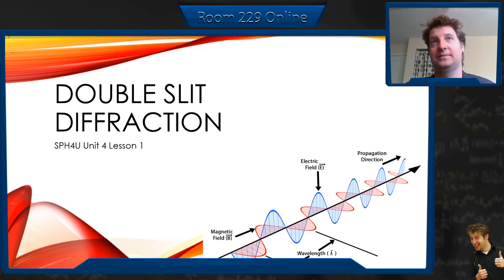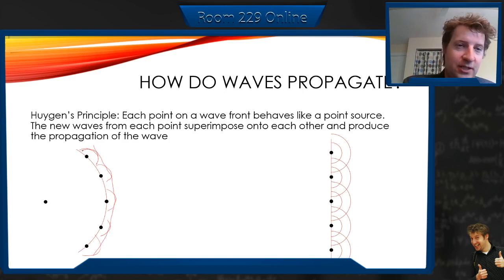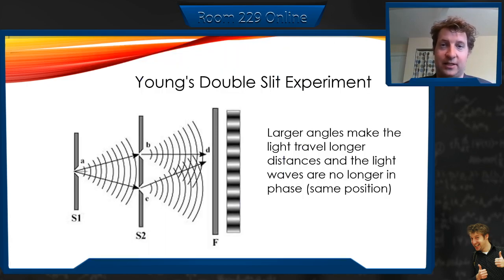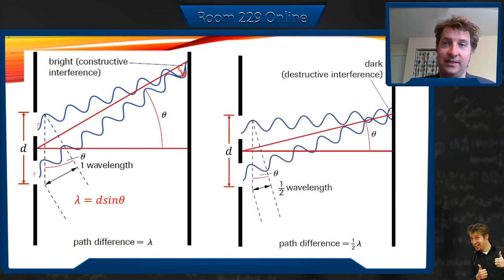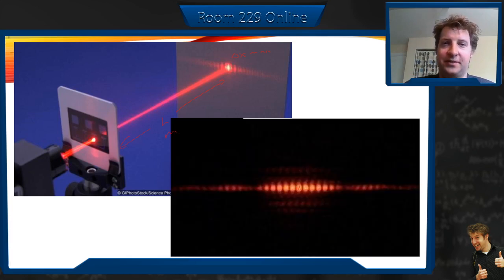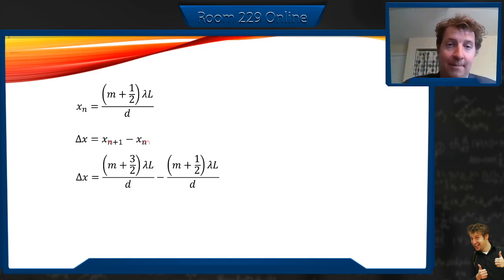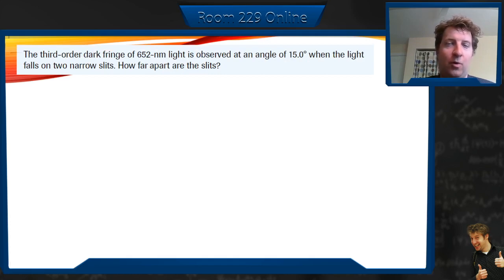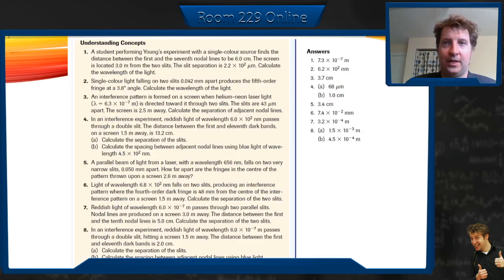SPH4U Unit 4 Lesson 1: Double Slit Interference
What is light? How can we describe the phenomena of diffraction and interference in light?